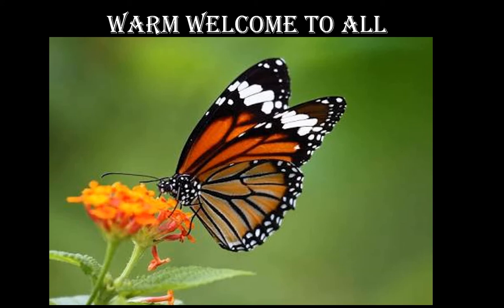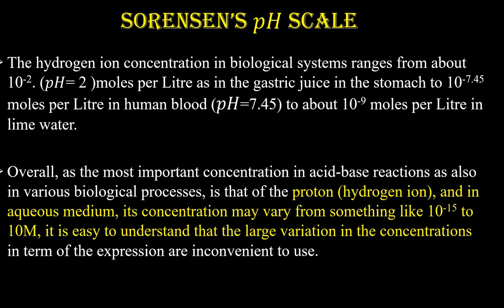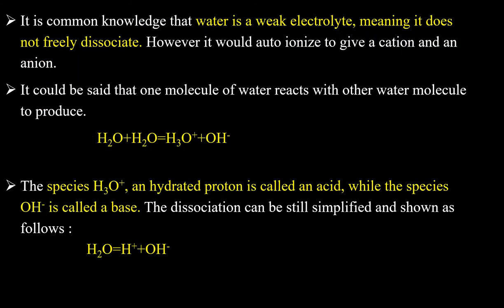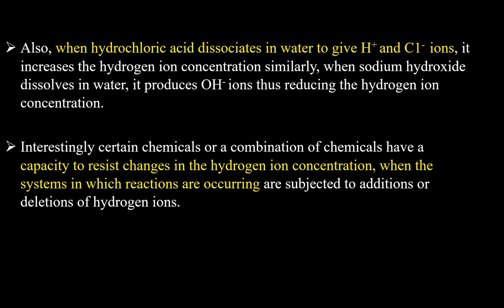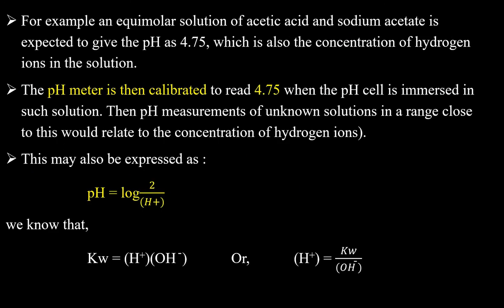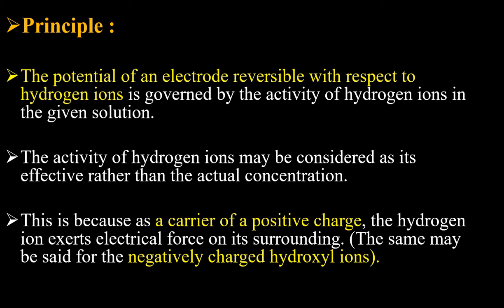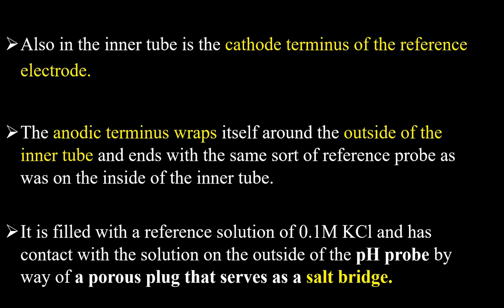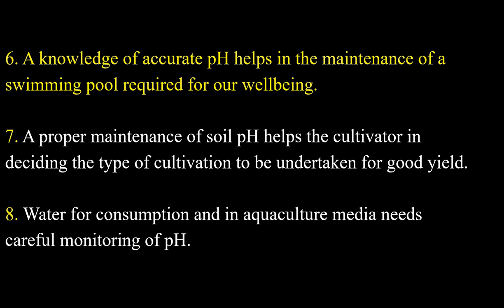Instrumentation | Sorensen's PH Scale & PH Meter | English |World of Zoology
Dear Students,
This video is about -- Sorenson’s PH scale & PH Meter

Footsteps to Follow –